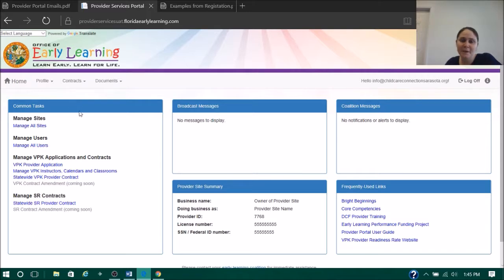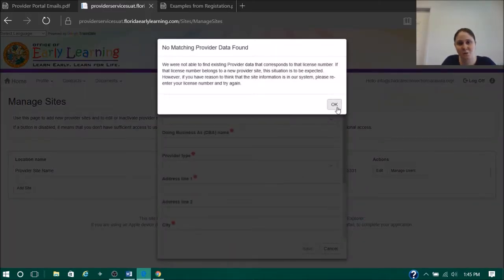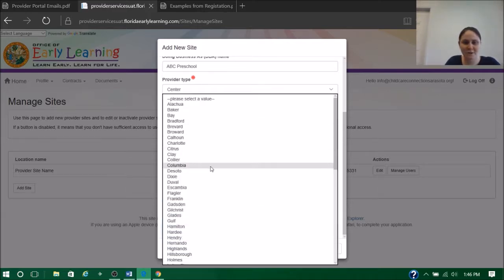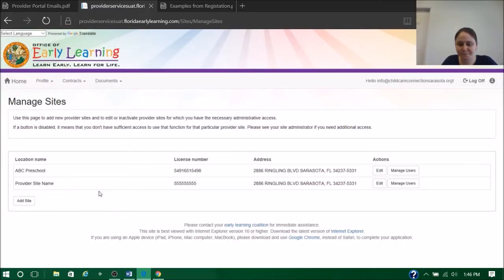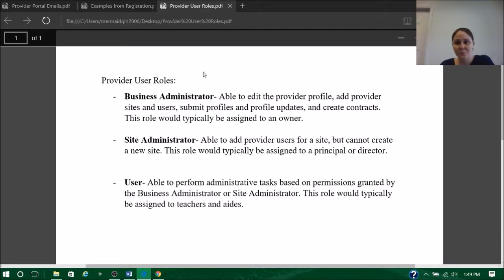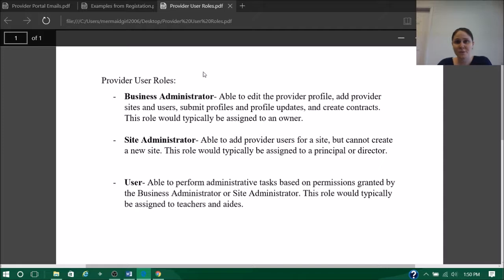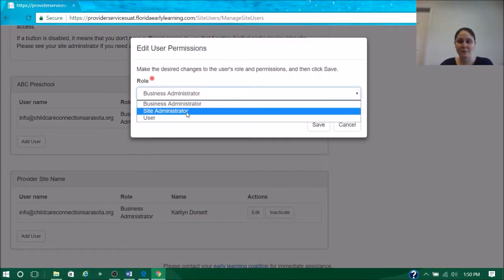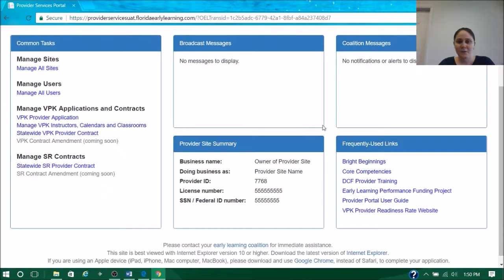OEL Provider Portal Video - Part 2